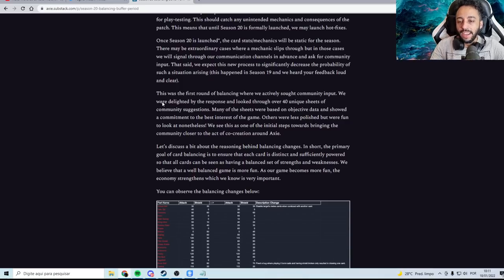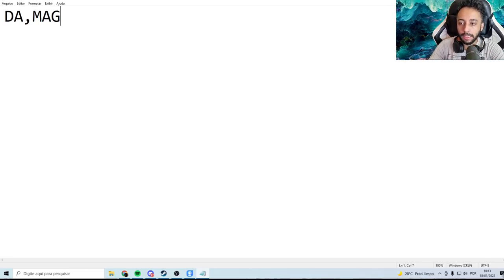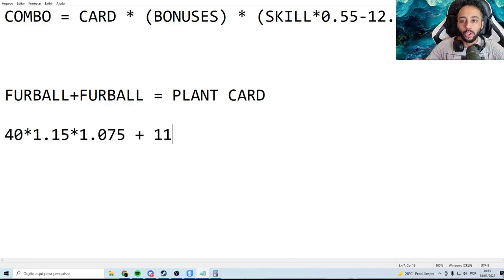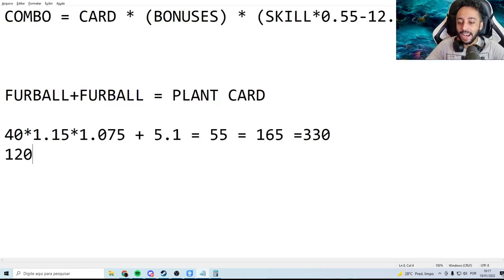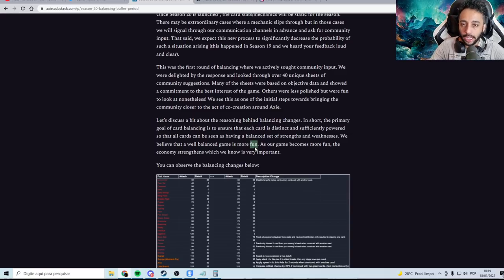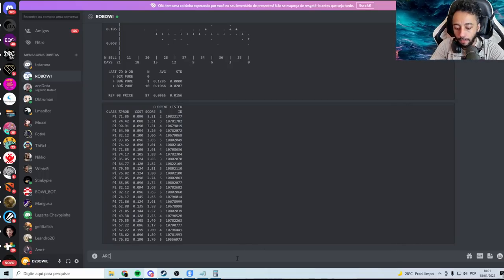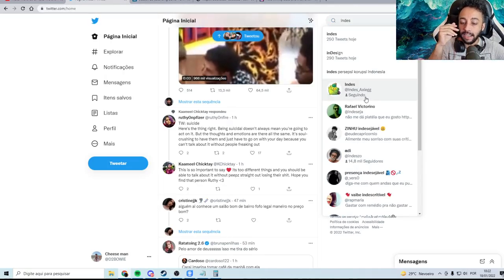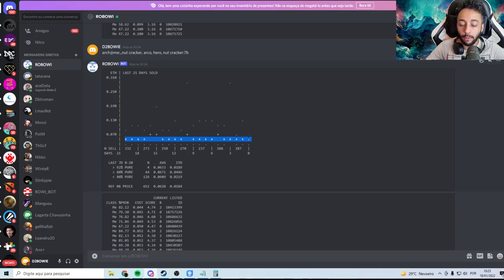Season 20 and v3.0 are HUGE for axie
Hi everyone! If you enjoyed the features of the bot you can join our free section of the discord group to learn more about
what it can do and how much you will have to pay for it. We aim to foster a laid back and active community so even if you
don't necessarily want to use the bot you could still join and just chat with us

Our bot right now has 3 features
-Archetype: It searches axies just like the marketplace but you can filter R1 and R2 to find awesome deals and
also breed axies that are very hard to find in the market because they are weird but have awesome genes

-Breed: This function allows you to input 2 axies and learn A LOT about it:
*You can instantly get the average price of the offspring based on the parents
*You can know the exact probabilities of all the iterations of possible offspring as well as whether the breeding will be profitable or not based on market info

-Alarms: Want to get notified if a specific build or type of axiie is avaiable? You can setup alarms and the bot will DM you once good deals appear